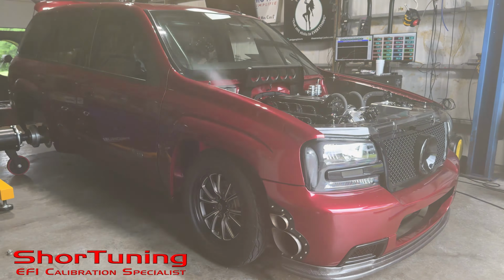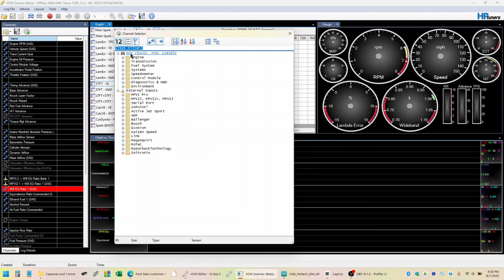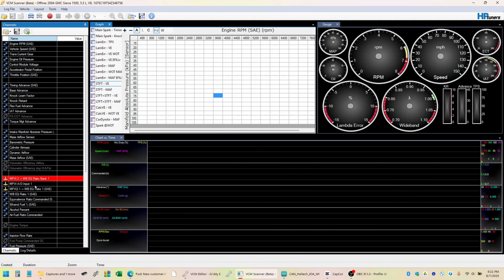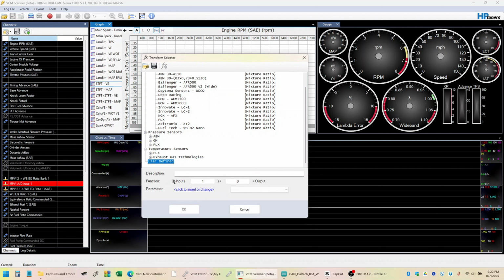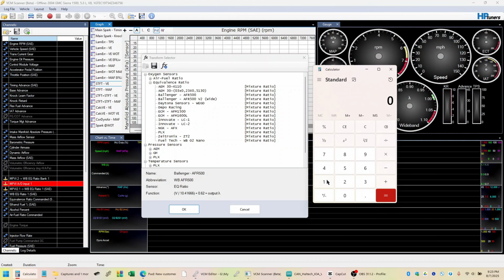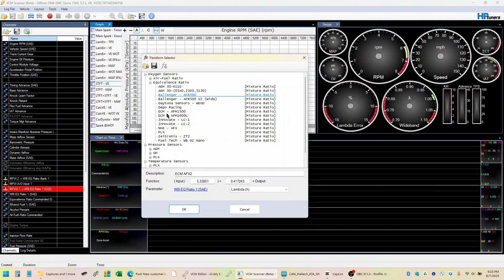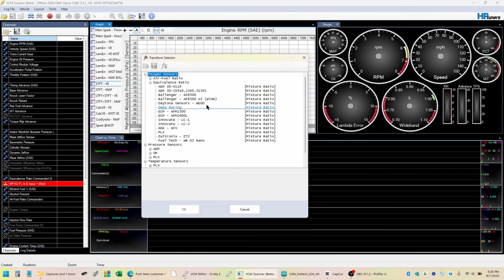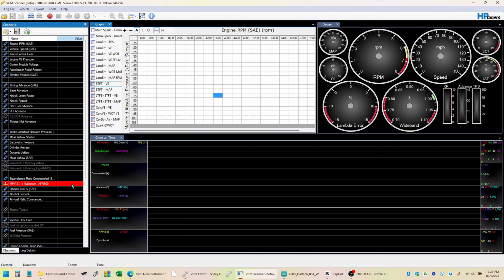HP Tuners VCM Scanner Setup (ShorTuning)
This is an informative video to help clients select a channel list and configure their wideband. This will save a ton of back and forth messaging in an attempt to get logging working.